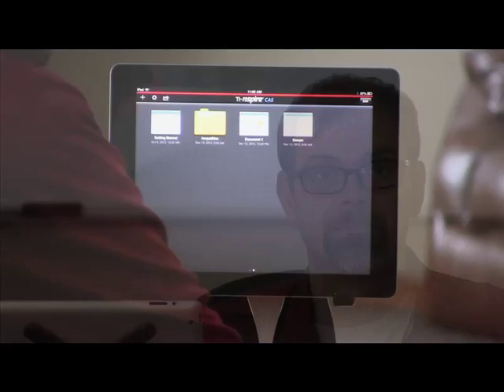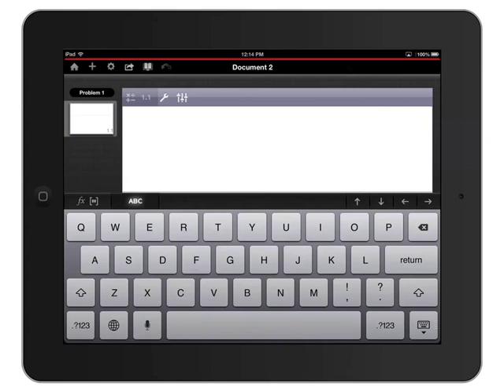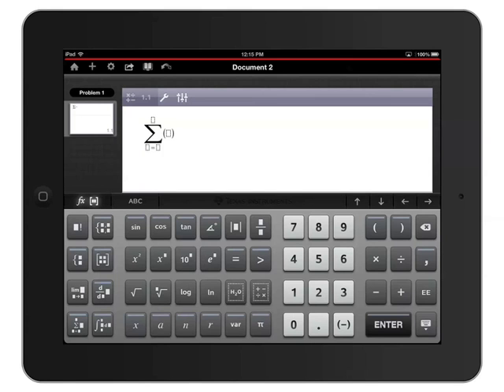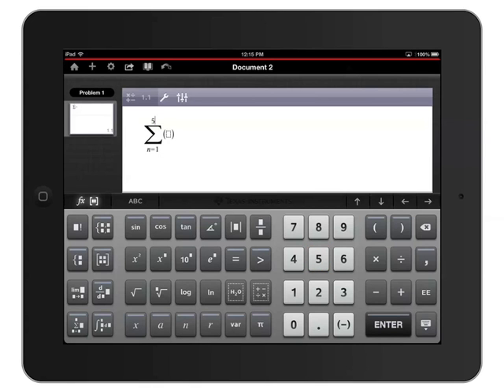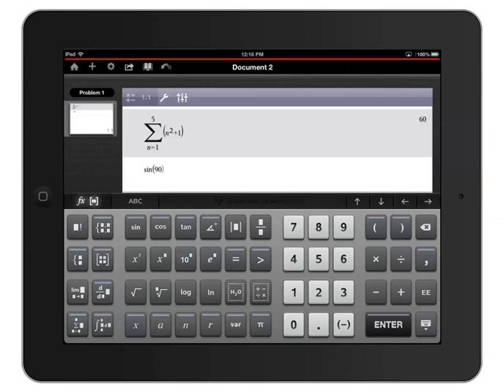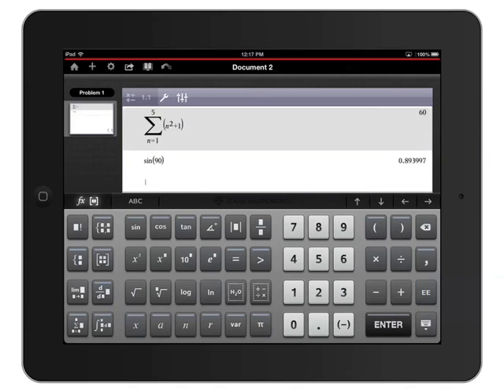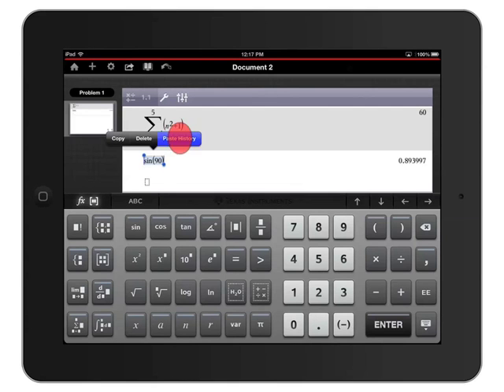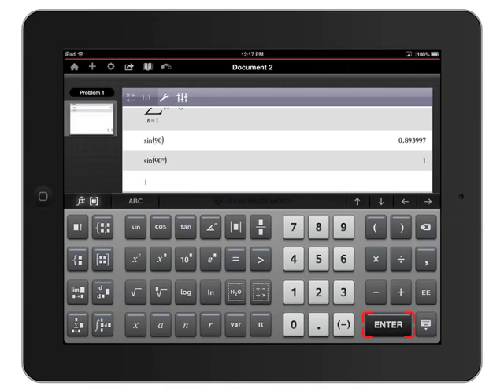Tutorial: TI-Nspire™ Apps for iPad -- TI-Nspire™ Keyboard & Math Templates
Learn how to use the innovtive TI-Nspire™ Keyboard and math templates on the TI-Nspire Apps for iPad.